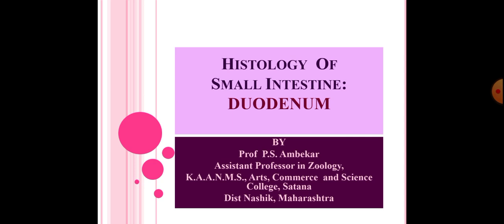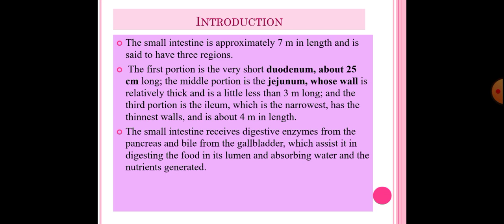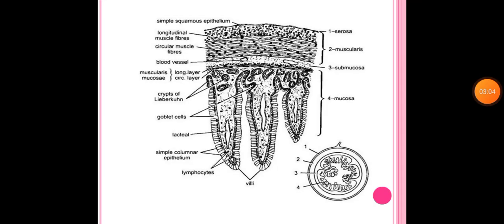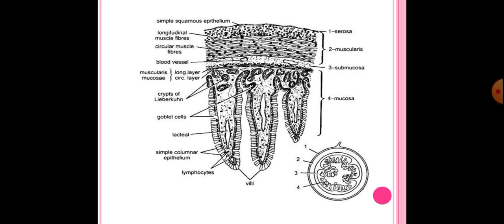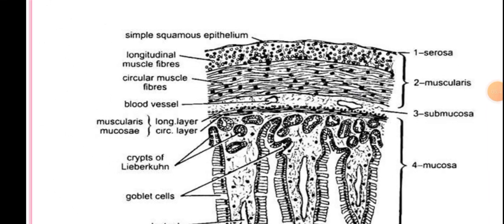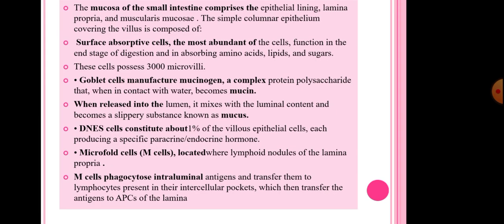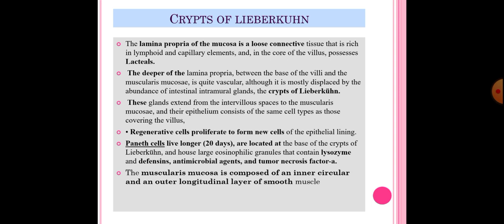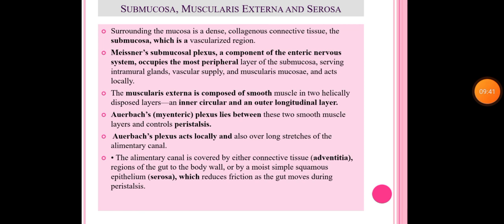Histology of duodenum